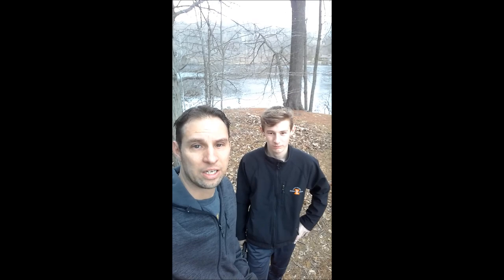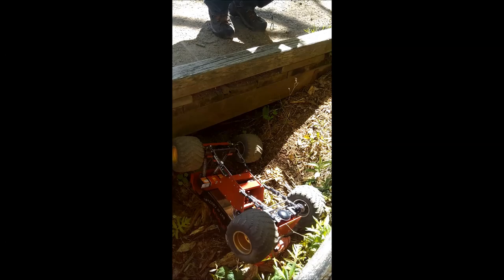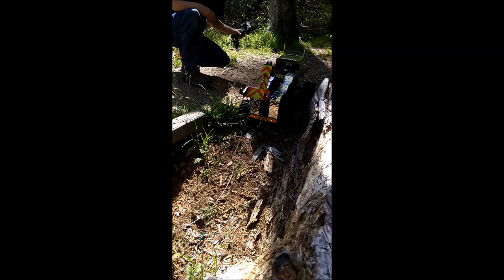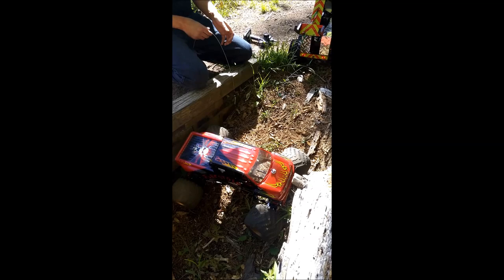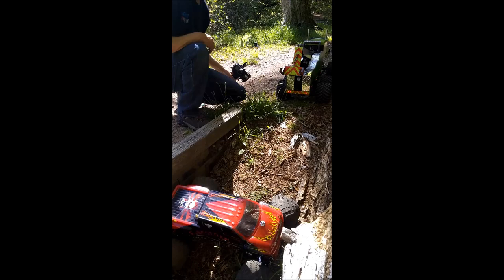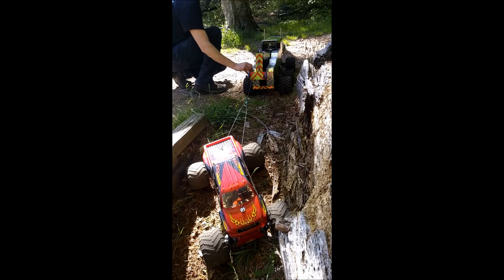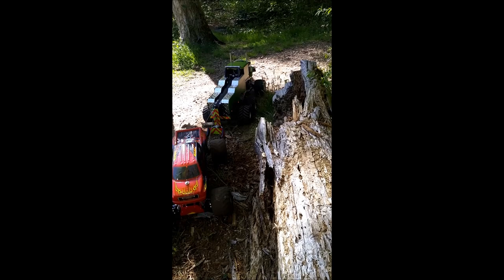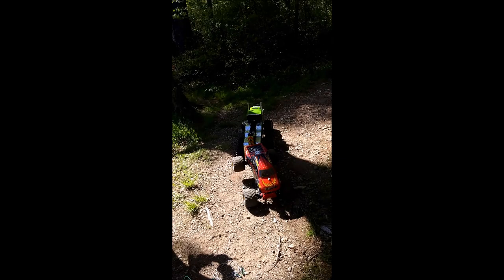BigRig Wrecker RC Monster Truck Unveiling!! Rescue Edition.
The first 1/8 scale RC monster truck wrecker capable of  rough terrain rescue and recovery. equipped with a real hydraulic system.